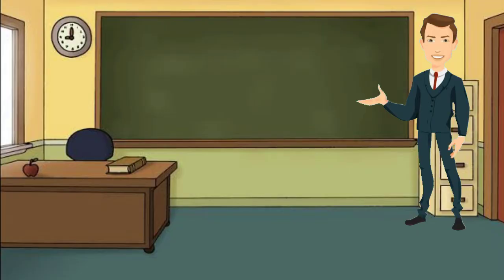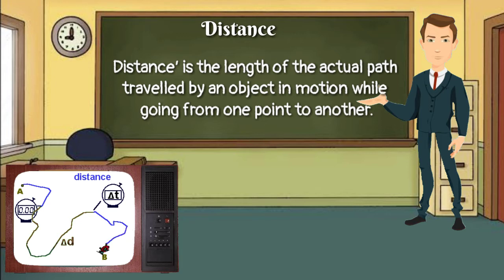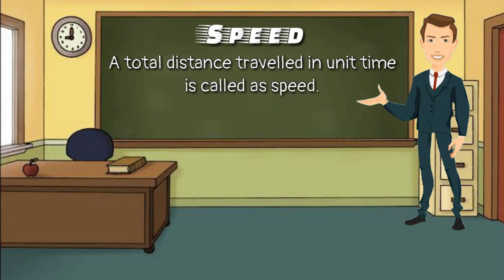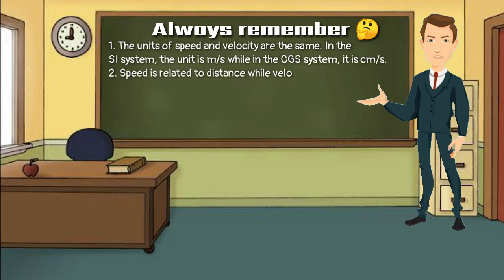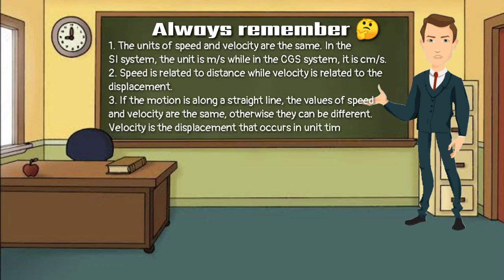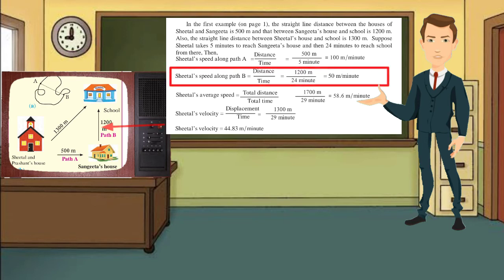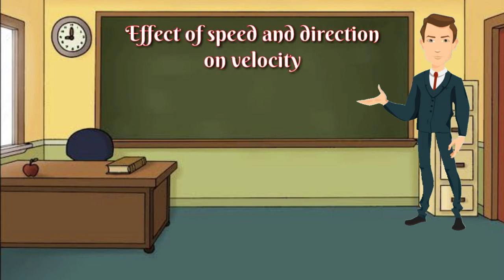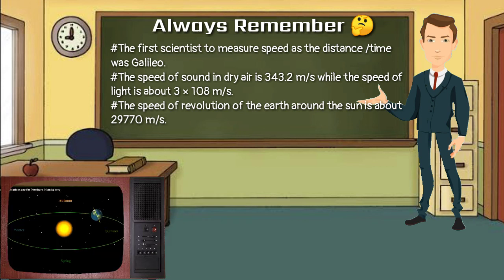Laws of Motion (video Part 1) 9th std science_Maharashtra state board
This is the video for those students who studying in english and semi english medium